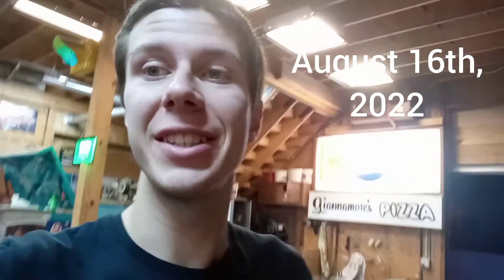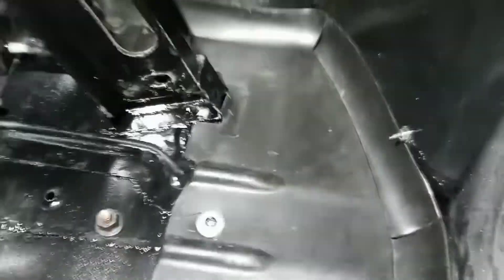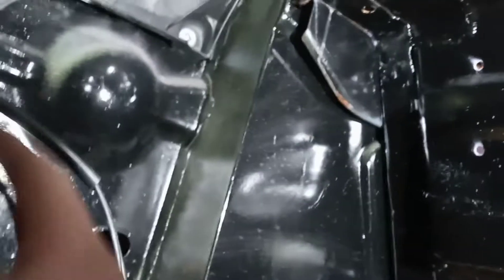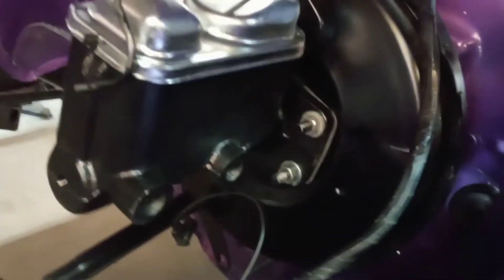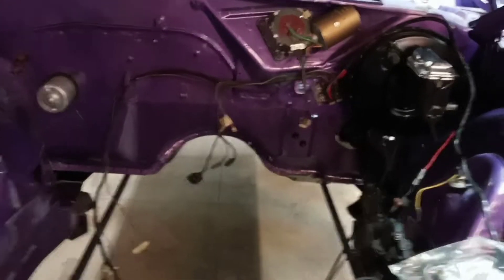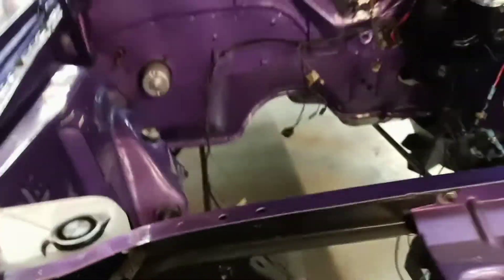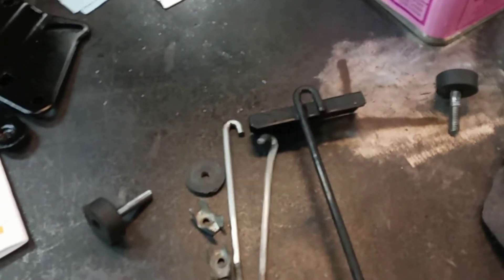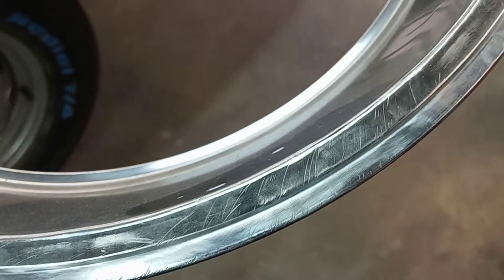1970 Dodge Challenger Restoration | Beyond Investing Episode 10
1970 Dodge Challenger Restoration | Beyond Investing Episode 10